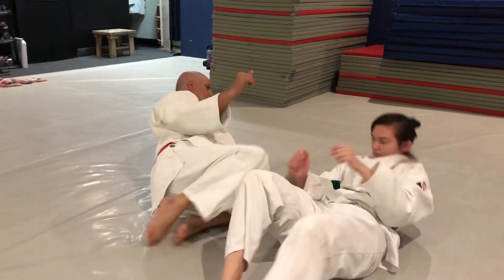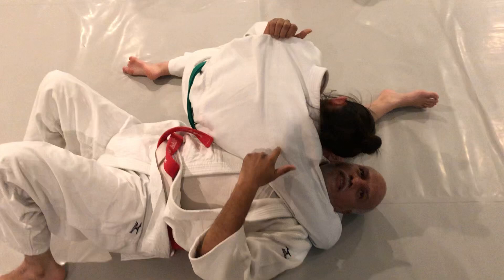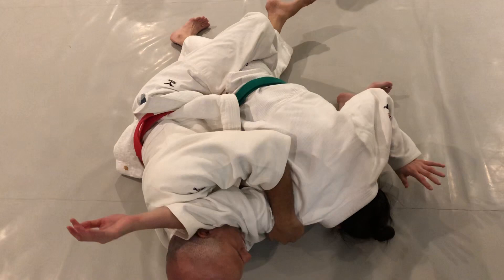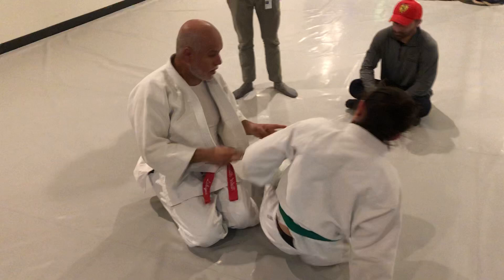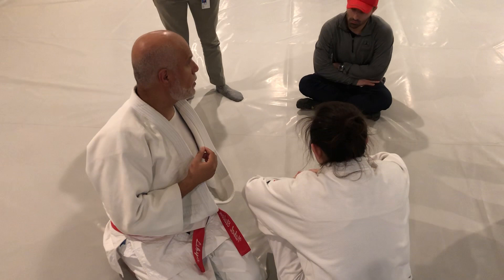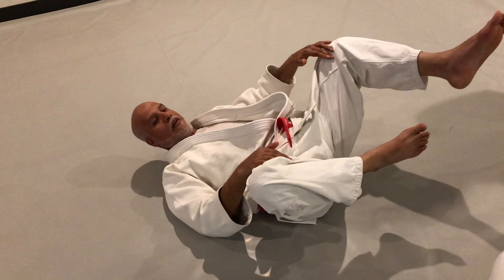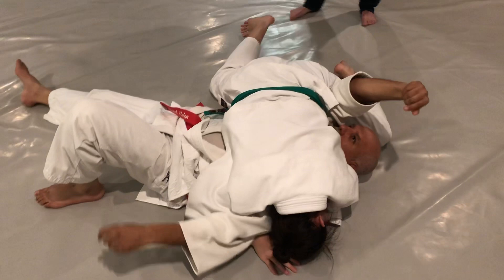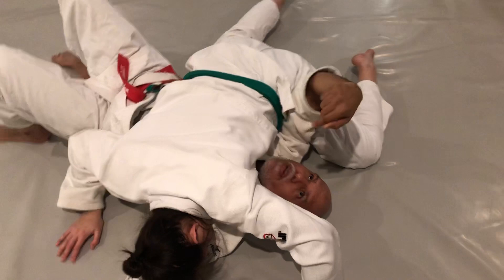😇 Olympic coach teaches headlock escape ( kesa gatame) escape